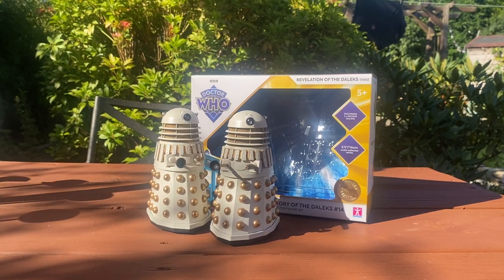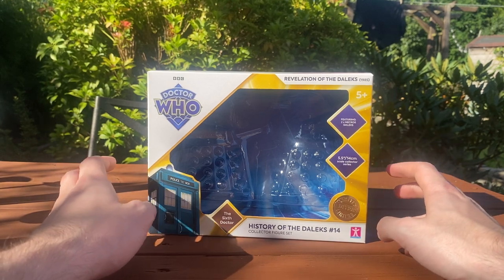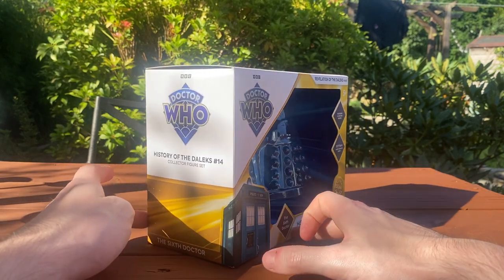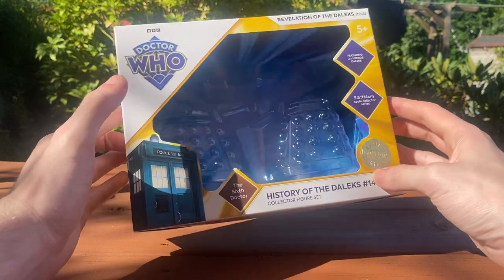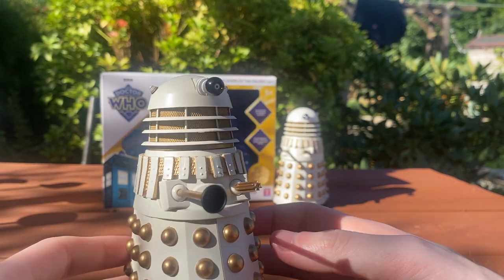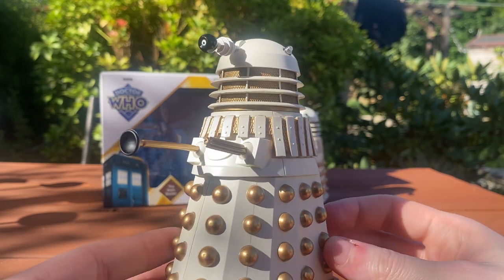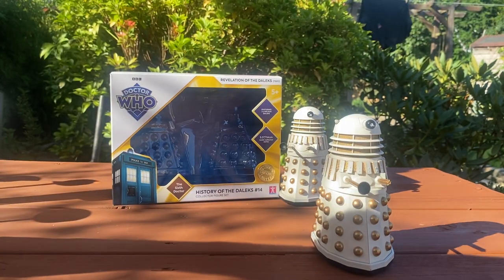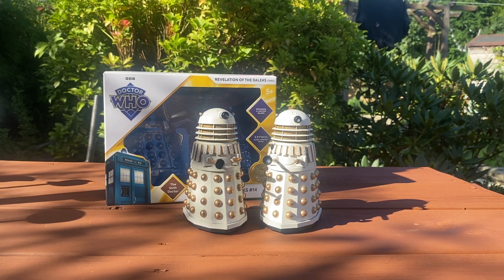Doctor Who Action Figure Review: History Of The Daleks Set 14 - Revelation Of The Daleks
In todays video I’m taking a look at the first set from the latest wave of B&M exclusives; the History of the Daleks set 14 based on Revelation Of The Daleks and including two Necros Daleks